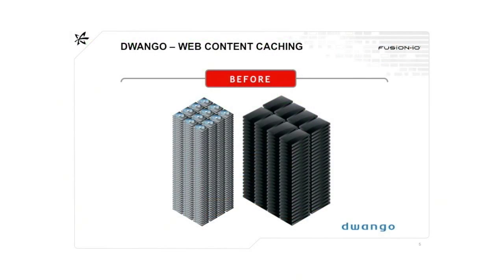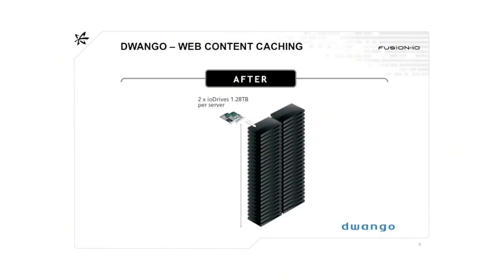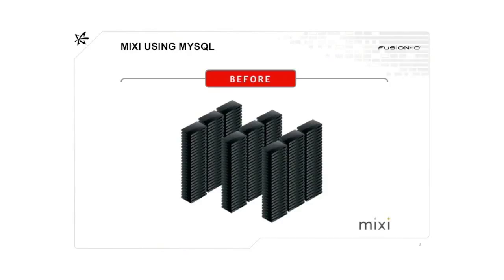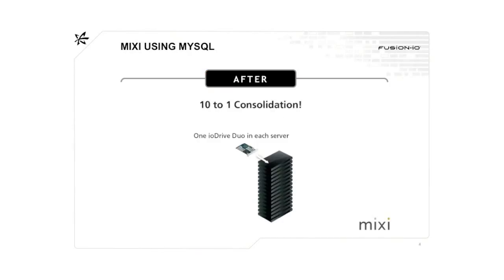Fusion-io: Flash Memory For The Data Center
Fusion-io's Gary Orenstein says that his company's purpose is to make the world's data go faster. Fusion-io offers flash-based memory for the data center, along with a host of software products to manage it all.